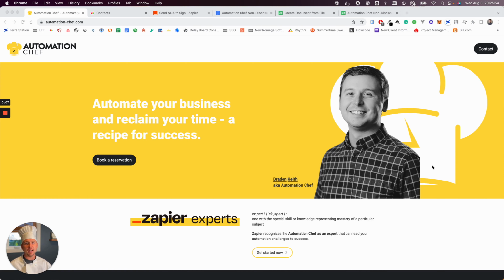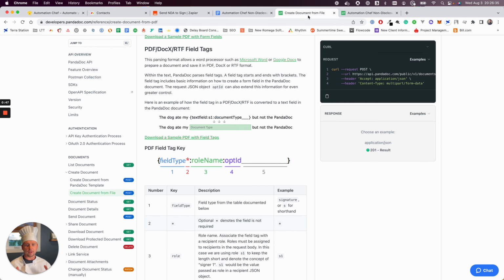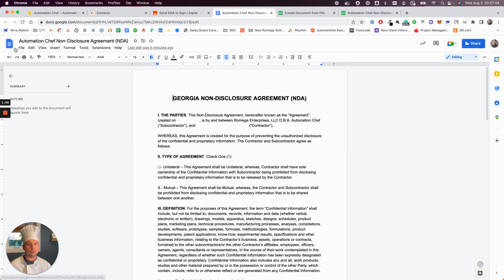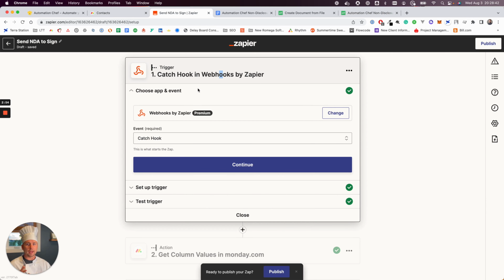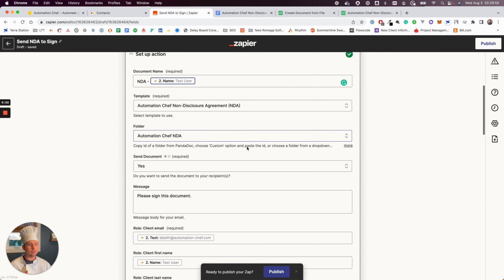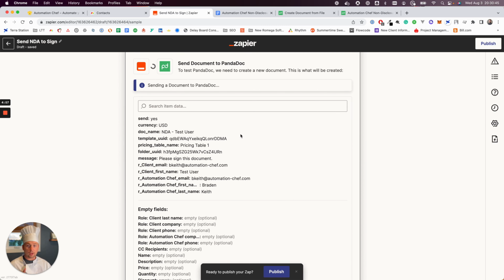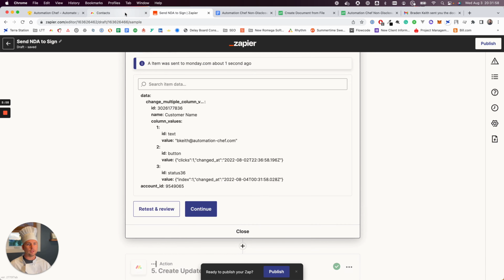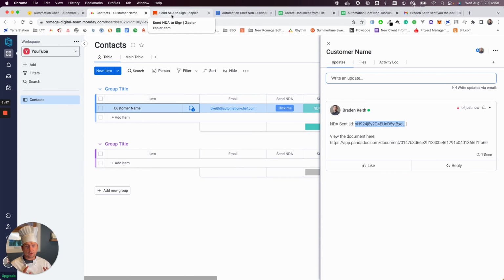Sending Legal Documents: How to automate your business with Zapier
Today the Automation Chef shows you how to automate the sending of legal documents from your CRM. We're using Monday.com as our CRM and PandaDoc to send legal documents today, but the concepts apply to many other systems.

If you need this automation in your business, the Automation Chef is happy to help.

If you have questions about what can be automated, leave them in the comments!